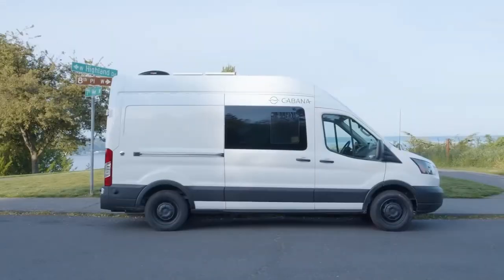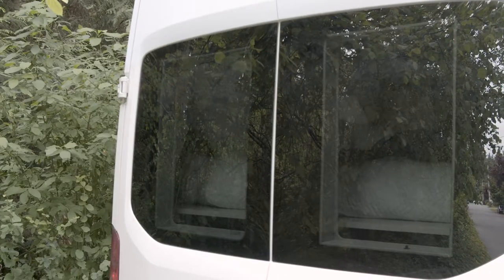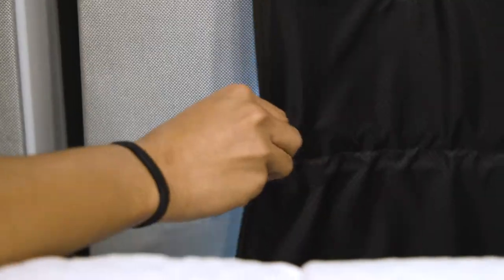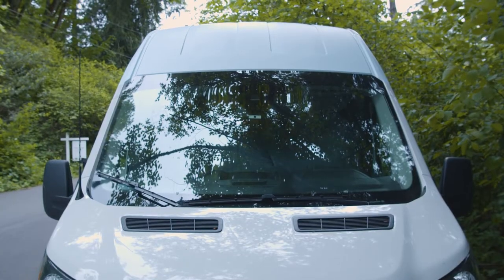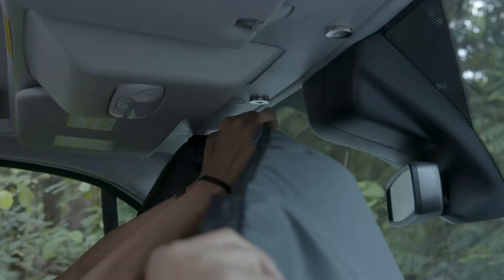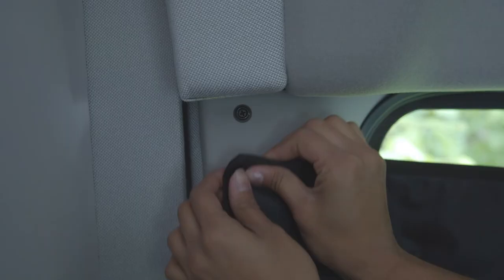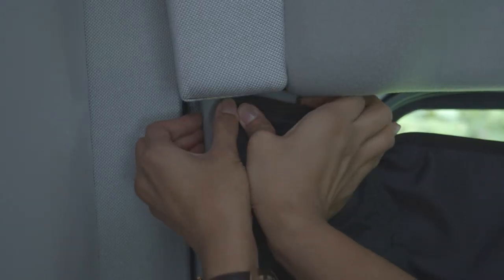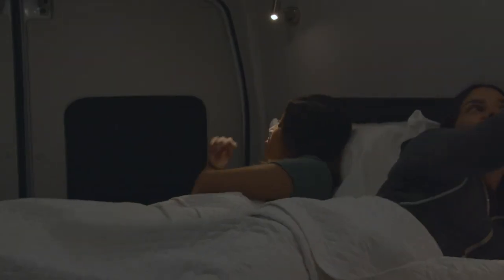Classic: Privacy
How to use the window shades to get some shut-eye in our Cabana Classic models.